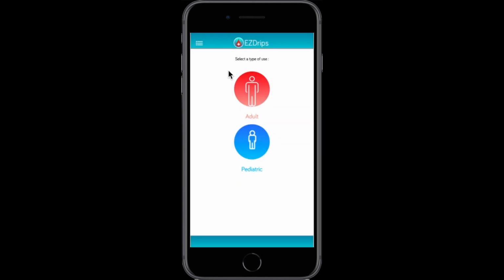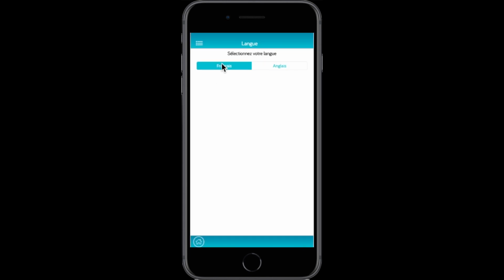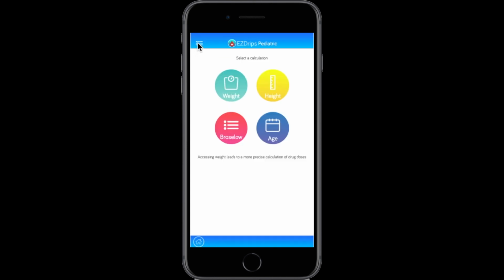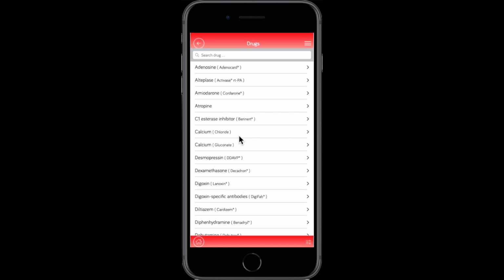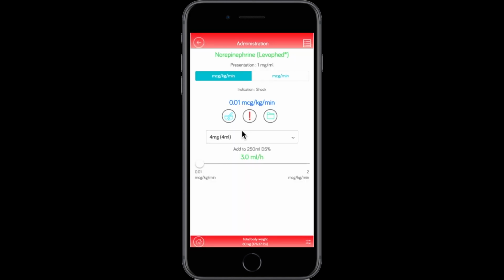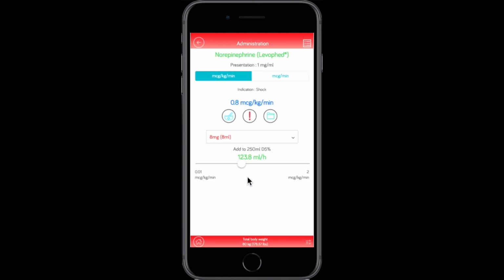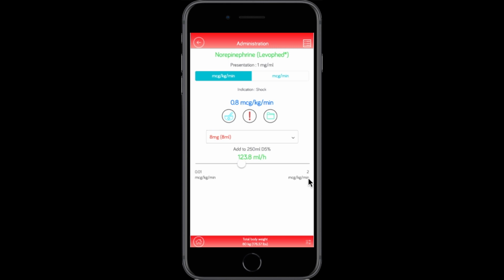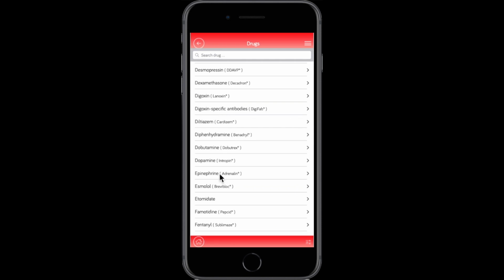EZDrips Tutorial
App Walkthrough Tutorial